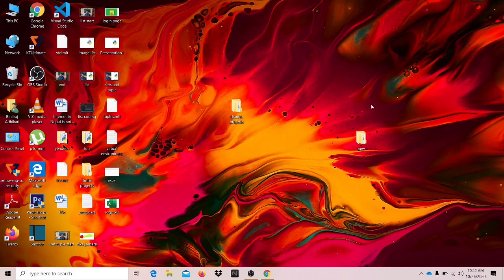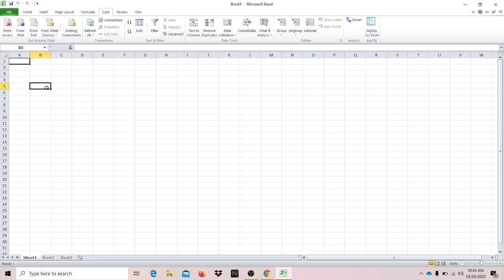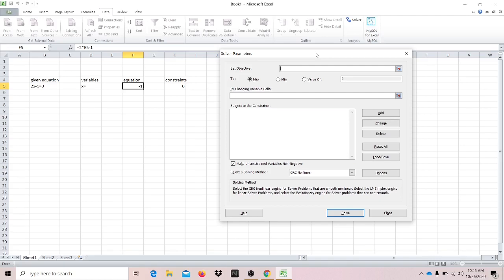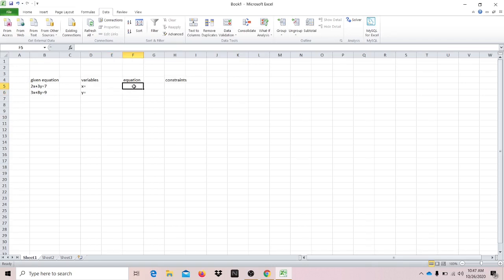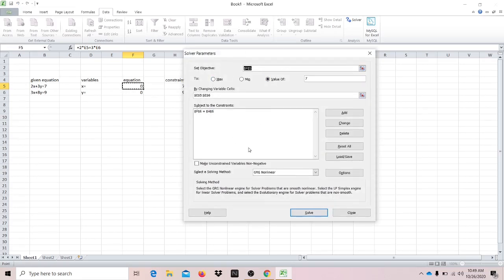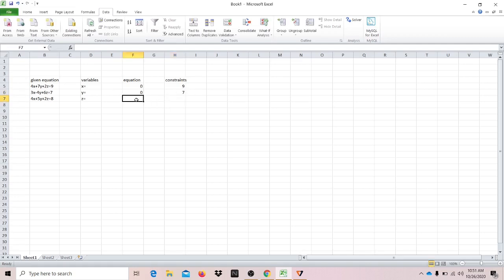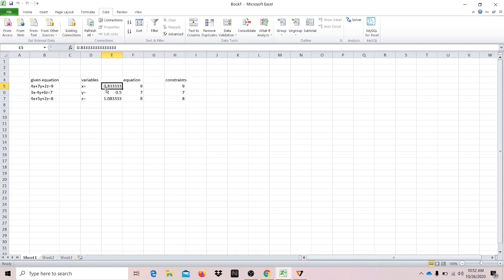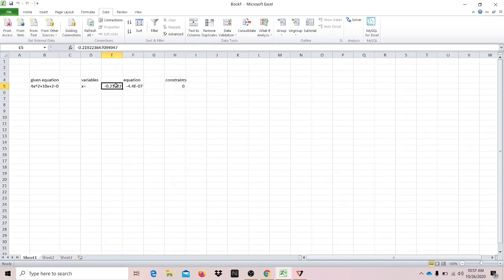Solving Equations In Excel using Solver.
In this video we are going to use Solver Add-ins in Excel to solve simple to multi-variables and quadratic equations . This is very useful for the students of pure science, mathematics, engineering, statistics and many more.